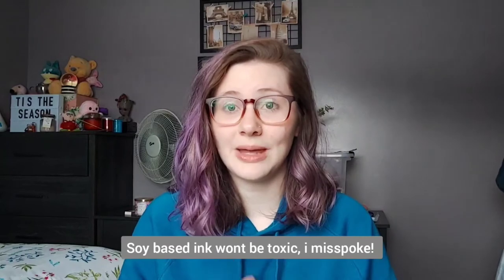HAMSTER BEDDING | safe vs. unsafe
I've compiled all the varieties of bedding I could think of and have them categorized into safe, unsafe, and some bonus safe textures that you can provide for your hamster for some textile enrichment!